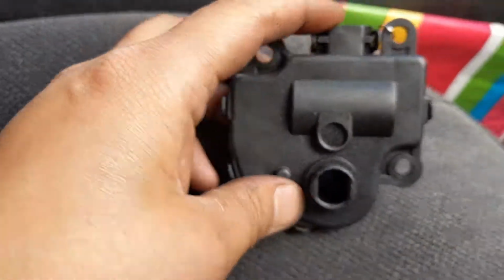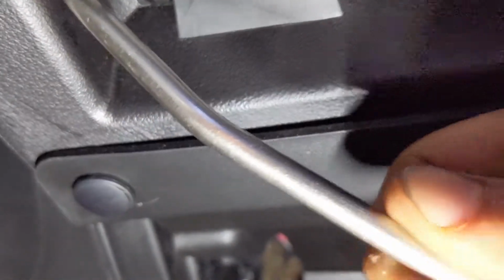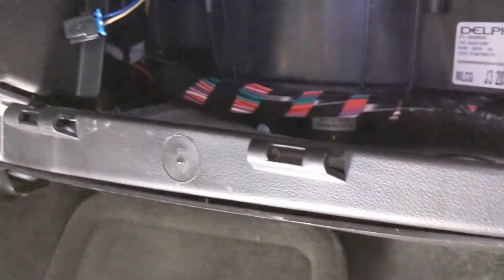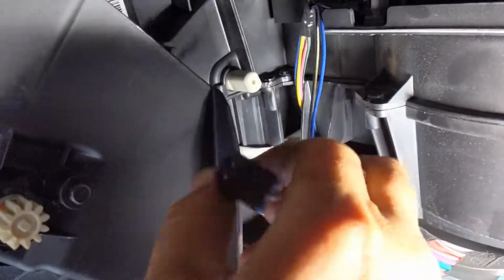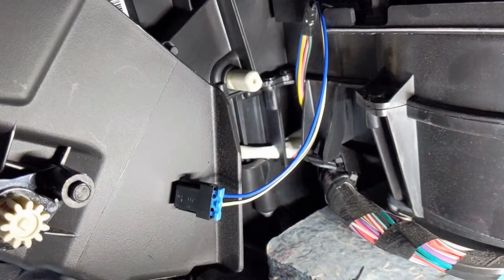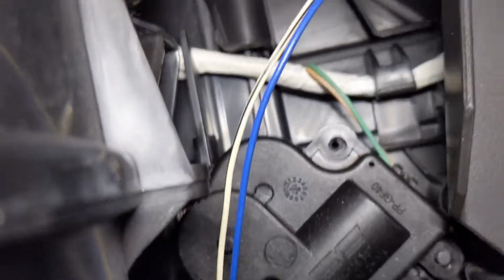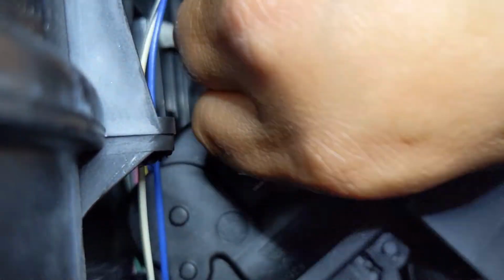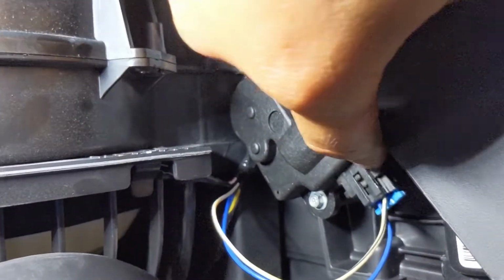2010 Chevrolet Impala blend door actuator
2010 Chevrolet Impala blend door actuator replacement